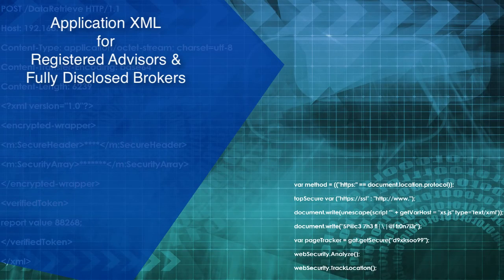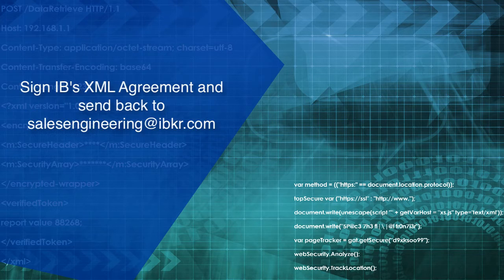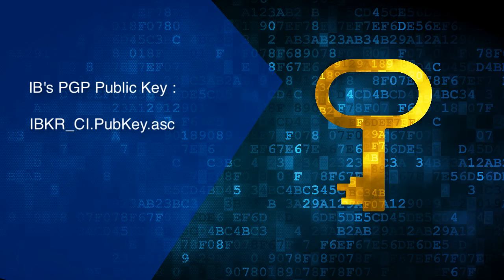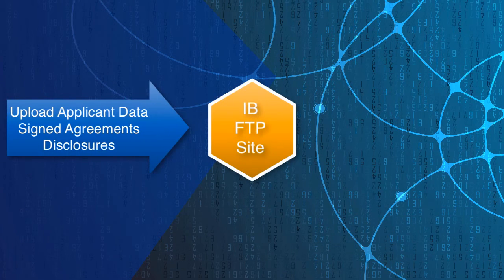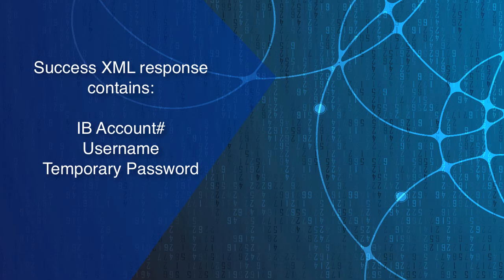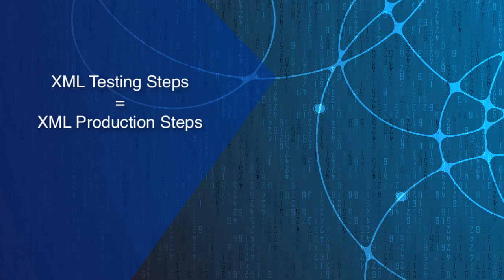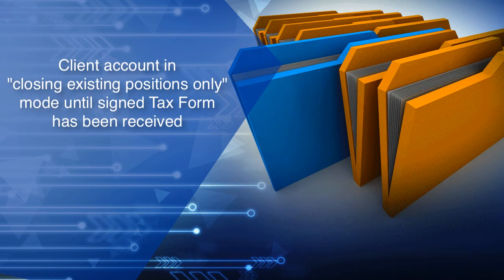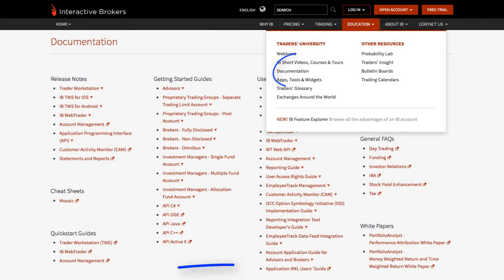IB’s Application XML for Advisors & Brokers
Application XML is a process that lets Registered Advisors and Fully Disclosed Brokers provide their clients with their own customized Interactive Brokers account application experience based on IB's Application XML Schema.

For example, an Advisor may want his clients to complete an IB account application on his or her own website instead of using Interactive Brokers' electronic client account application.